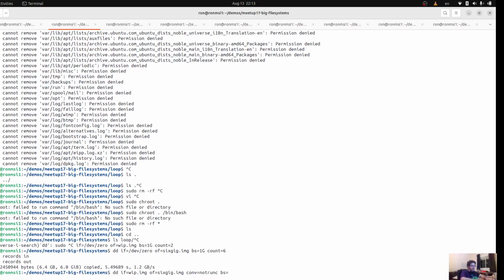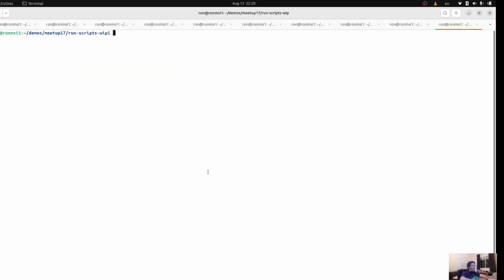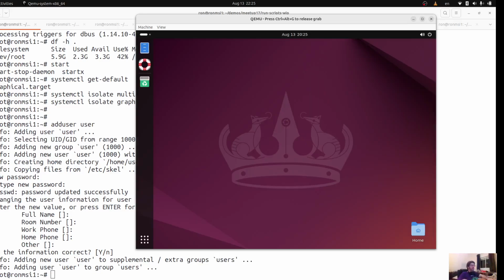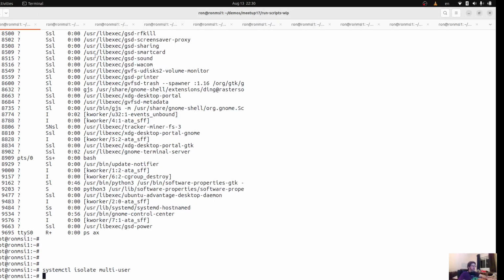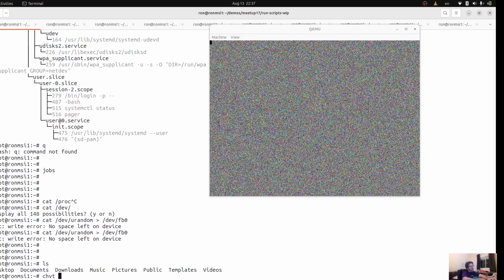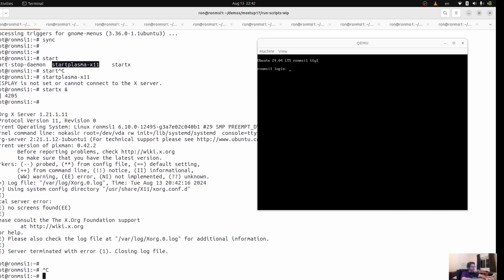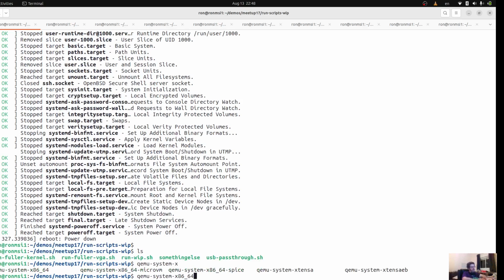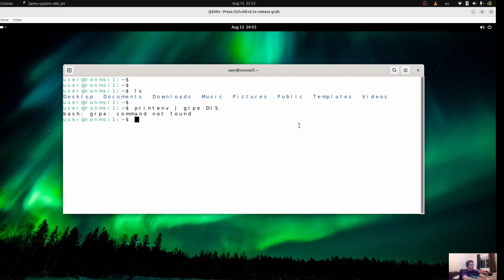Adding Gnome (ubuntu-gnome-desktop) and KDE (plasma-dekstop) to our system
The video takes the last step in our series, and adds desktop environments.
It does it in a "cheap" way with --no-install-recommends, giving warning about some things, adding a user to connect, discussing a bit X11 vs. Wayland and identifying it, seeing the disadvantages of newer packages that expect a DRM device (or the "right" configuration flags), and also gives a little tip to handle virtual machine graphics, when virtio-gpu and your GPU stack disappoint (i.e. -display ...,show-cursor=on), when you choose to not use spice or VNC.

There is much more to be said, and this is not as technical as the other videos, but as everyone like to say about everything, "it's a wrap"

There is a good chance I will not have time to put more videos, any time soon, so if you want more (not necessarily of the more recent topics, the prior topics in the channel even provide a deeper cut), encourage me to do so.